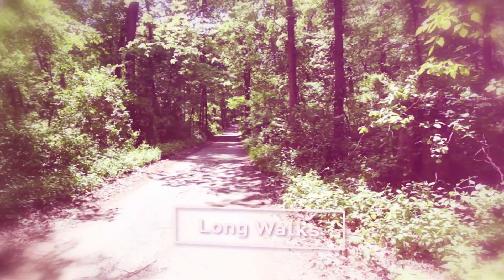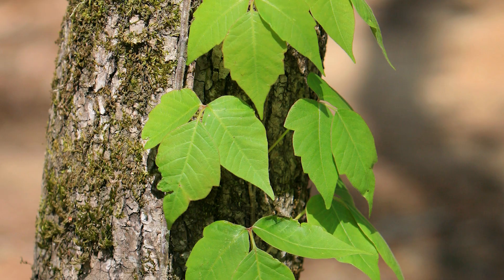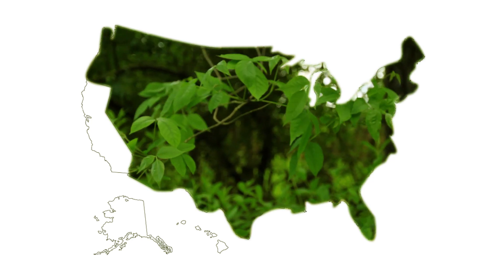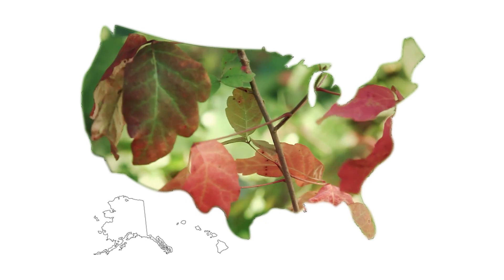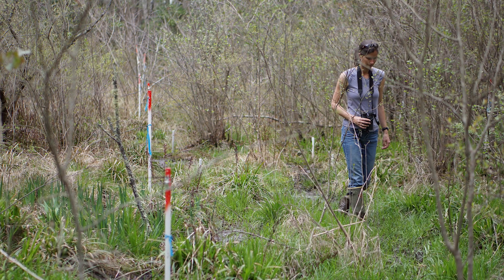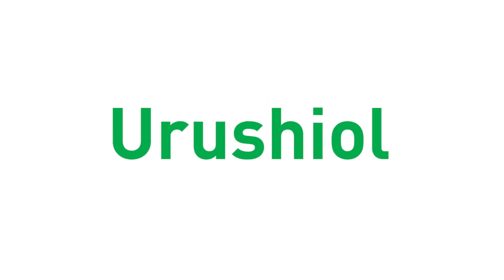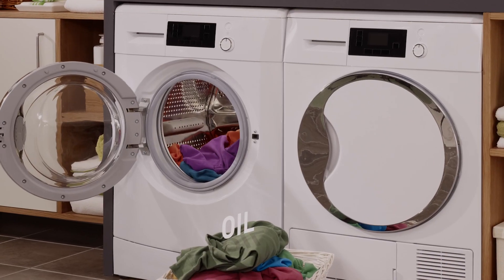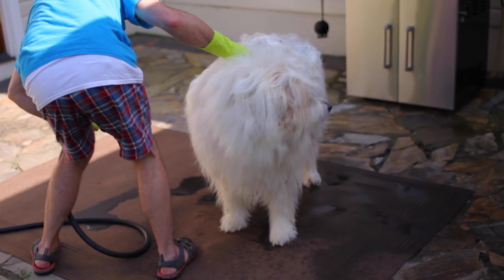4 Tips to Outsmarting Poisonous Plants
Poison ivy and other poisonous plants are a hazard all year round. The U.S. Food and Drug Administration has tips for preventing and treating the itchy rash and blisters.